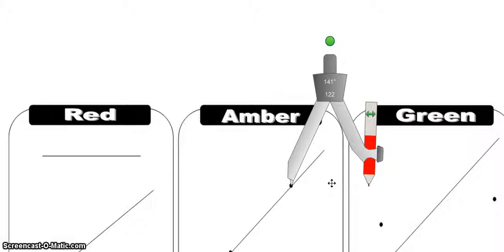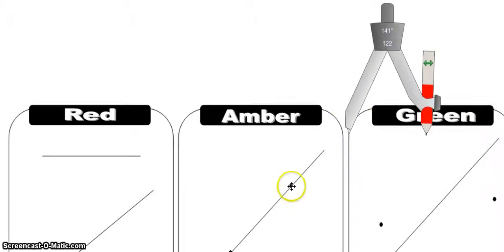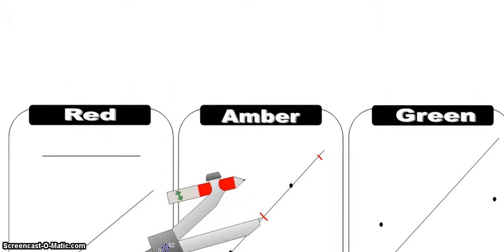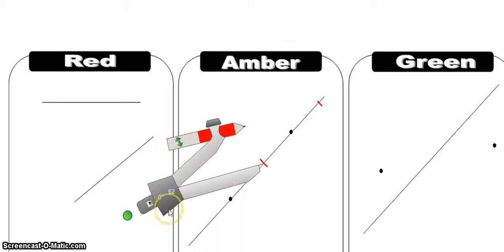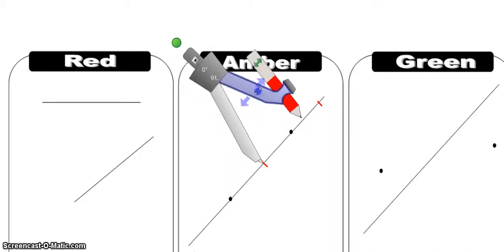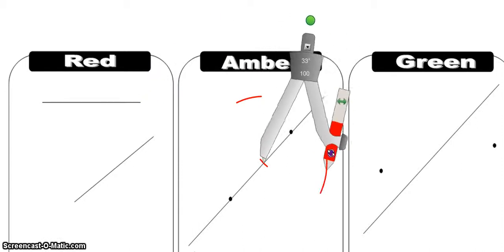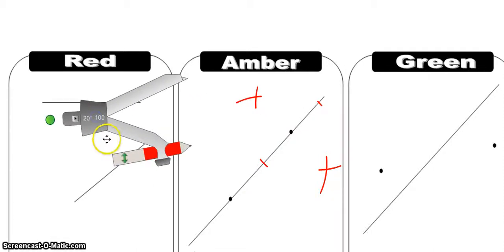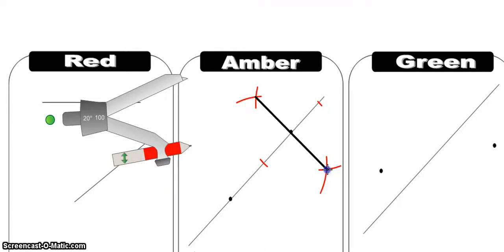Perpendicular Bi sector Video 2 of 3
Simple tutorial on the method of drawing a Perpendicular Bisector of a line segment. This second video focuses on the scenario if a point is given on the line through which the bi-sector must go through. Video 2 of 3. Typical skill of Mathematics GCSE students.